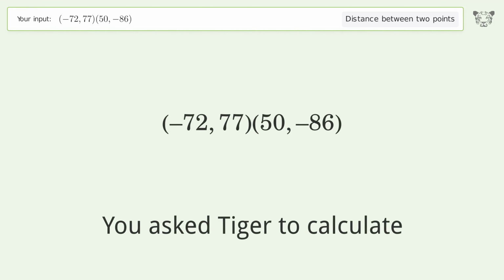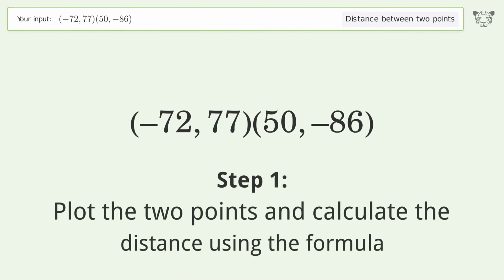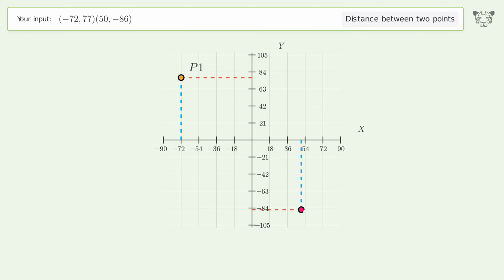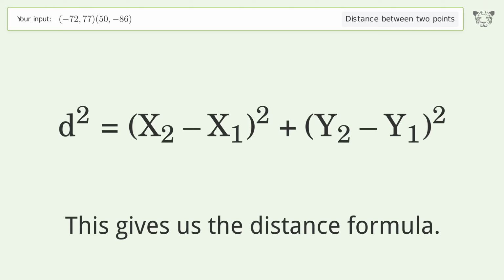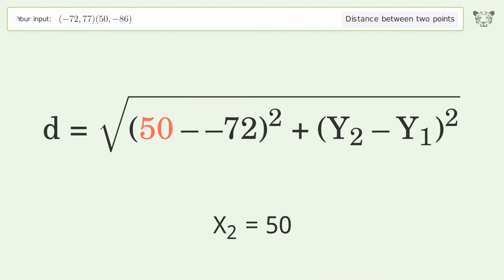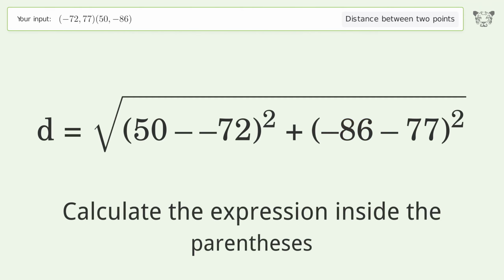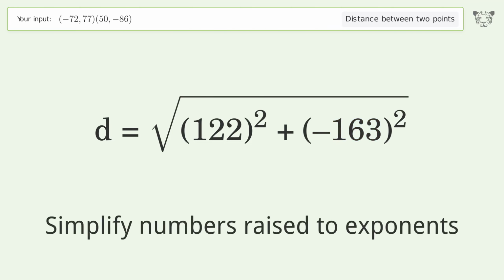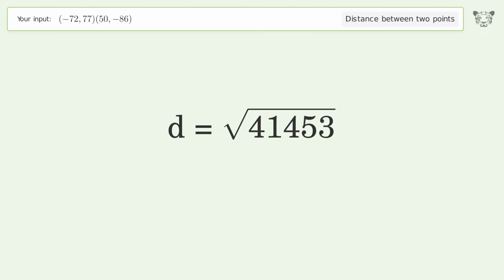Find the distance between two points p1 (-72,77) and p2 (50,-86): Step-by-Step Video Solution